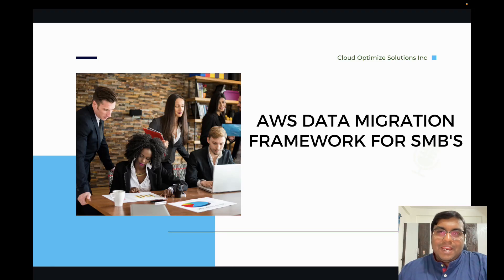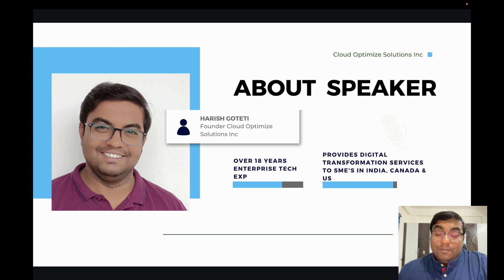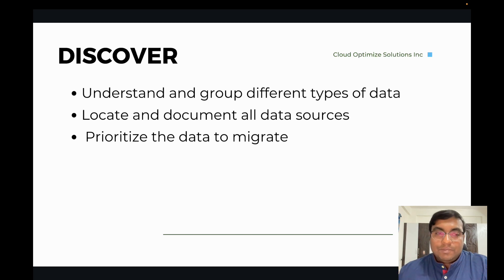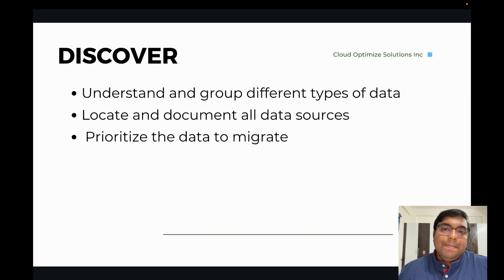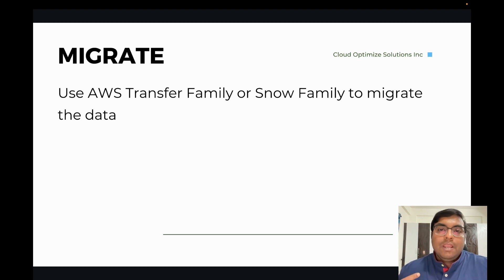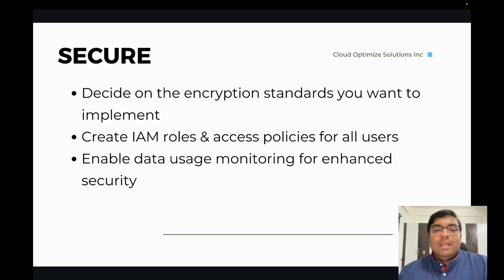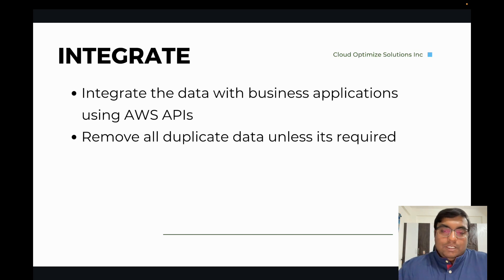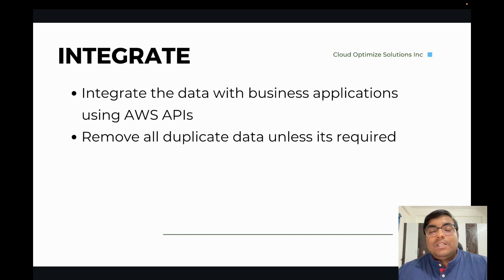AWS Data Migration Framework for SMBs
AWS Data Migration is a critical part of moving your data to AWS. AWS provides multiple products to achieve this but you won't be able to achieve the desired result without a well-defined process.

AWS Data Migration framework is my proven 4-step process to ensure you have a successful data migration.

In this video, I share the overview of the 4-step AWS Data Migration Framework so you can understand the effort it requires for a successful migration.